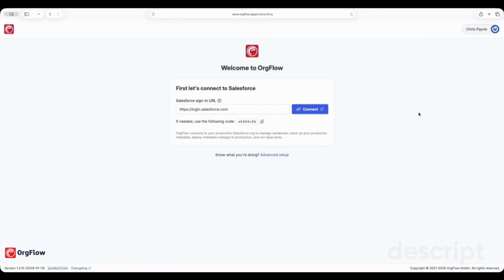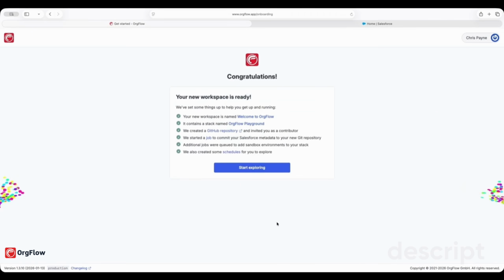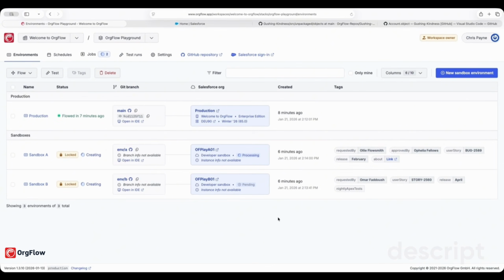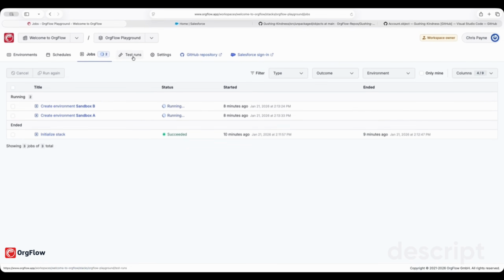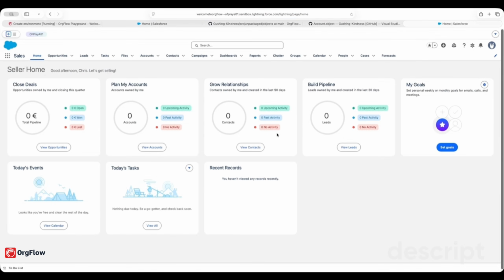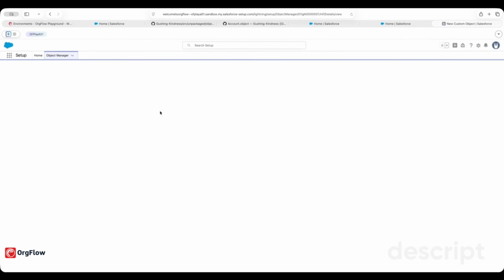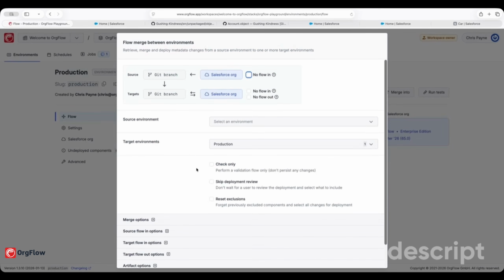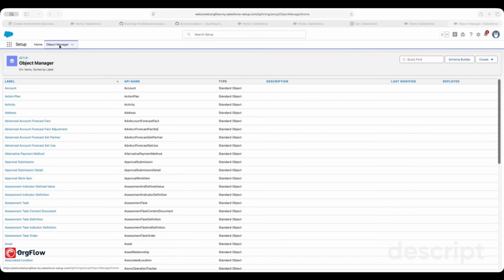How to Setup OrgFlow & Deploy Salesforce Metadata (Sandbox to Production Tutorial)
Master your Salesforce DevOps workflow with this step-by-step guide to OrgFlow. Whether you are setting up your workspace for the first time or learning how to deploy custom objects using Git-backed automation, this video covers the entire lifecycle.

In this tutorial, we demonstrate how to connect your Salesforce Orgs, initialize a Git repository, and move changes from a sandbox environment to production using OrgFlow’s "Flow In" and "Merge Into" features.

*Key Takeaways:

1. Account Setup: How to sign up and connect your first Salesforce Org.

2. Workspace Management: Initializing your workspace and creating a Git repository automatically.

3. Sandbox Syncing: Authorizing and synchronizing metadata between Salesforce and Git.

4. The "Flow In" Process: How to commit Salesforce UI changes (like Custom Objects) to Git.

5. Production Deployment: Using "Merge Into" to safely deploy metadata to your production environment.

*Official Video Chapters:

Part 1: Initial Setup
0:00 Intro: Signing up for OrgFlow.
0:27 Connecting your first Salesforce Org.
1:24 Initializing the Workspace & Git Repository.
2:33 Setting up Production and Sandbox Environments.
4:36 Running your first Apex test.

Part 2: The Deployment Workflow
5:10 Authorizing a new Sandbox environment.
6:06 Metadata Sync: Aligning Git and Salesforce.
6:54 Creating a Custom Object in Salesforce Setup.
7:27 Flow In: Committing changes from Salesforce to Git.
8:23 Merge Into: Deploying from Sandbox to Production.
9:00 Reviewing metadata and confirming deployment.
9:55 Final Verification in Production Object Manager.

🚀 Ready to automate your Salesforce DevOps?

🤝 Want a guided tour?
If you have a complex setup or specific questions, let’s talk. Book a 1-on-1 strategy session with our technical team